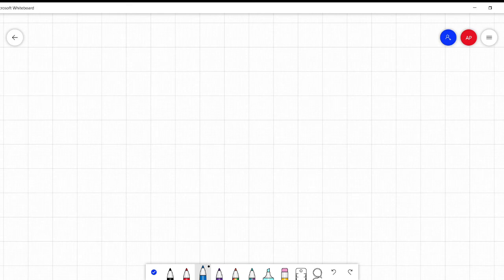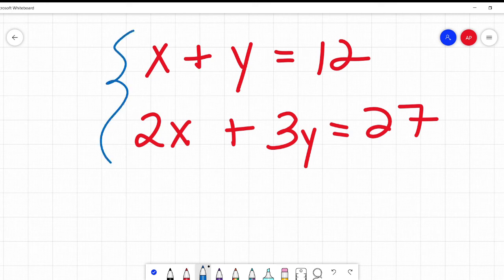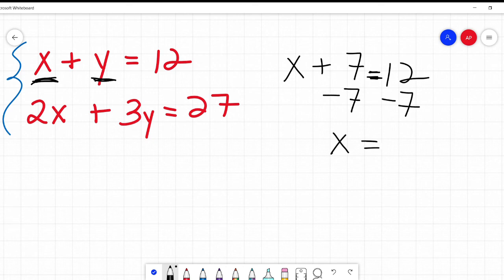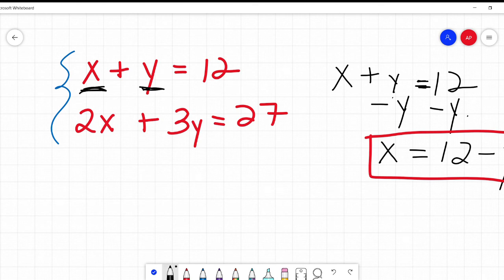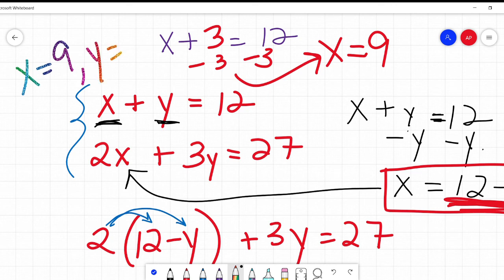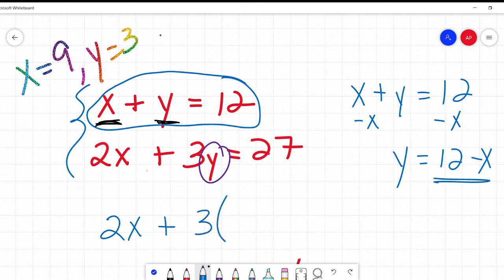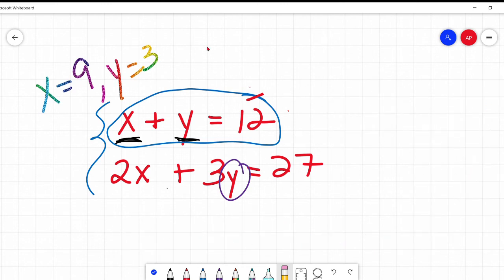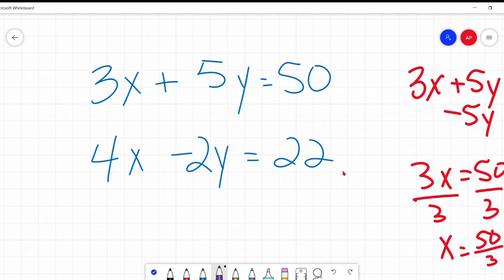How to Solve Systems of Equations by Substitution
How do you solve a system of equations? What even is a system of equations? And how do I solve it using substitution, elimination, and graphing? I'll take you through all these questions along with all three methods in this epic three-part series on systems of equations.  Maybe epic is a stretch.  Perhaps mildly entertaining?  Or at least informative?

For more videos on math, algebra, geometry, life, cats, and cupcakes, please click on my channel or on the links in the video. ...Okay, maybe I'm promising too much, but the math part is true. And possibly the cats.

Solving Systems of Equations Using Substitution (Algebra)(Math Help)